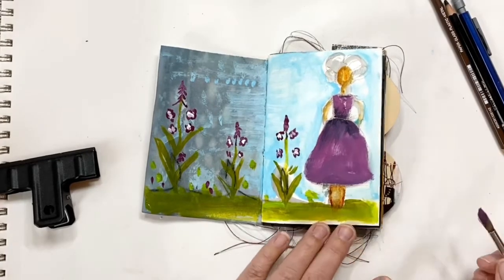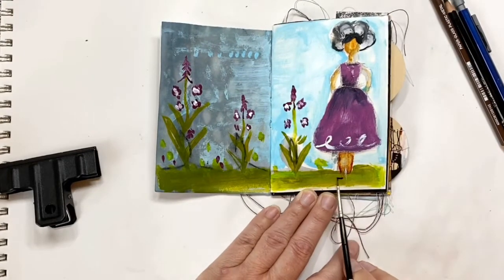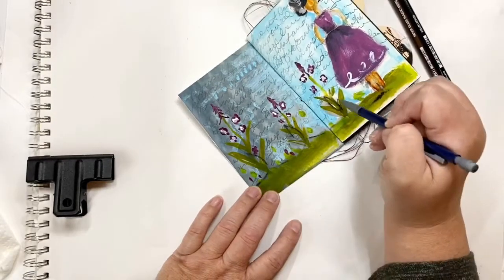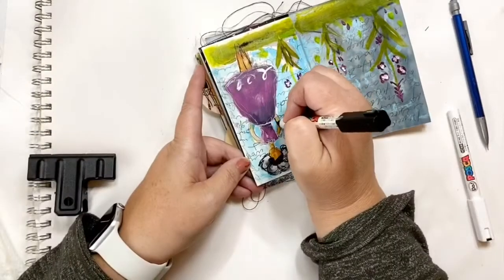Adding a figure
Adding a simple figure to an art journal spread.

My best advice is to not think too much.  This is just a simple whimsical layout that doesn’t need to be too technical.

Just enjoy yourself.